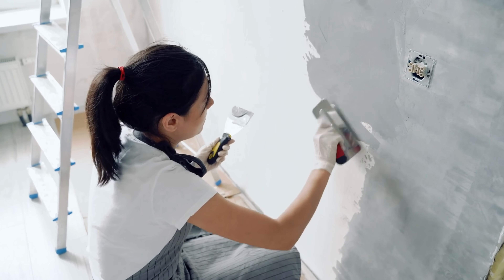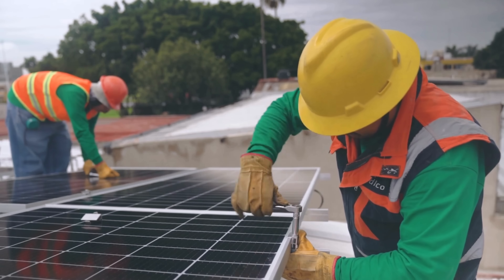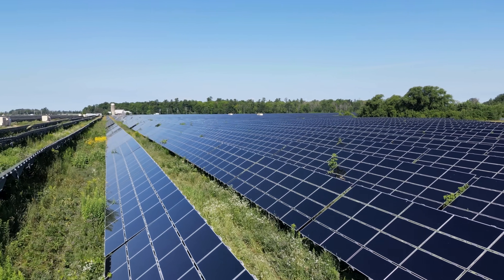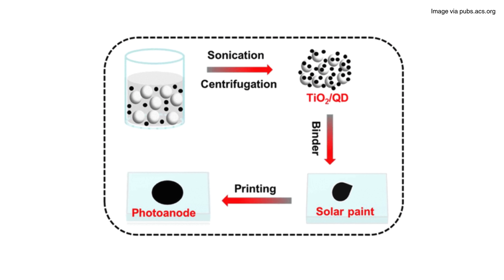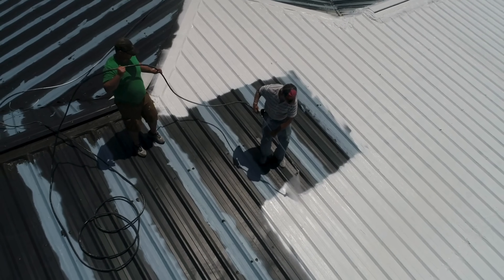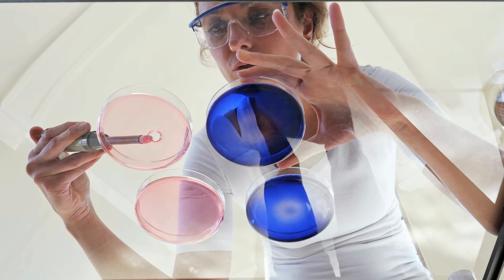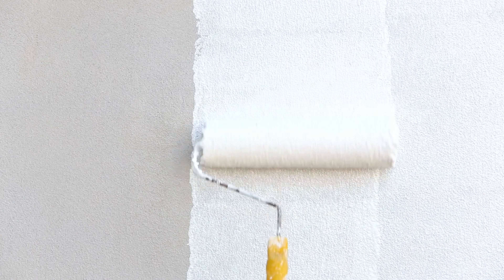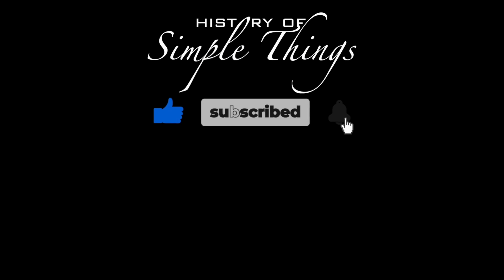Solar Paint: Can Your Walls Generate Power?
Imagine painting your house... and turning your walls into mini power plants! It sounds like science fiction, but it's real—and it's called solar paint.

In this episode of History of Simple Things, we're diving into the electrifying world of solar paint: a revolutionary technology that could transform how we generate clean energy. No bulky panels, no complex wiring—just a coat of paint that captures sunlight and creates power.

We’ll explore:
● What solar paint is and how it works
● The science behind perovskites, quantum dots, and hydrogen-generating paint
● The pros and cons compared to traditional solar panels
● Where the technology stands today—and what the future might hold

Could your next home improvement project help power your home? Tune in to find out how solar paint could change everything.

Time Stamps:
1:07 - The Problem with Traditional Solar Panels
1:53 - What Is Solar Paint, Exactly?
2:46 - The Science Behind the Paint
3:43 - Different Types of Solar Paints in Development
4:39 - Potential Benefits of Solar Paint
5:41 - Challenges Still Ahead
7:00 - Where Are We Now?
7:49 - What the Future Might Look Like
8:29 - Outro